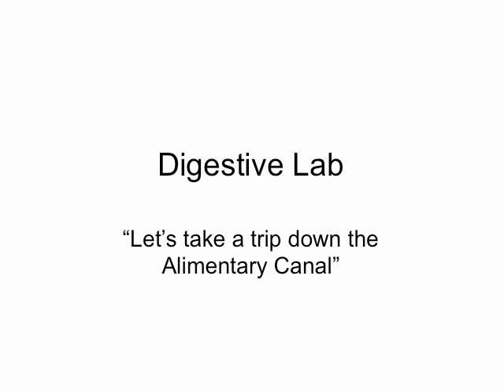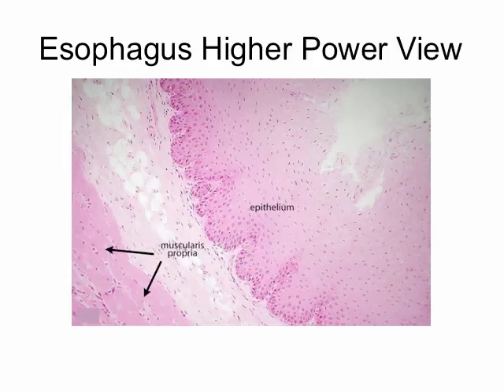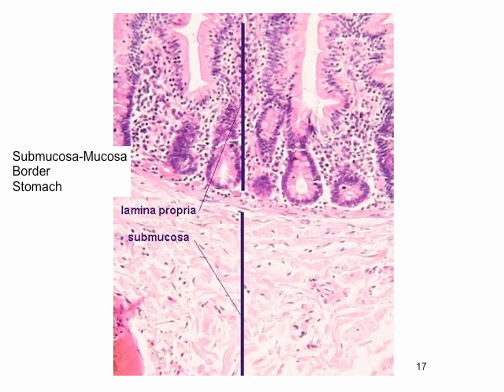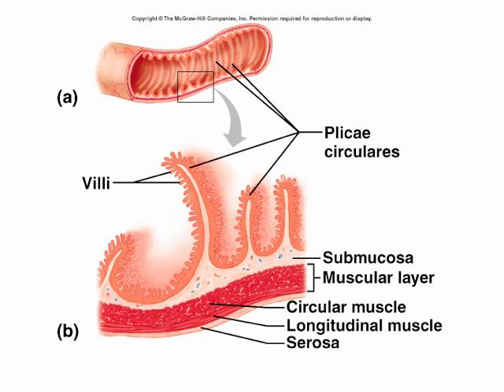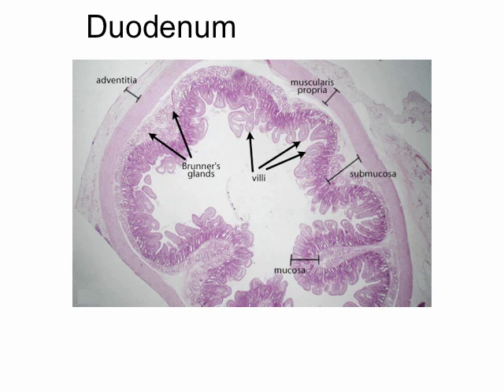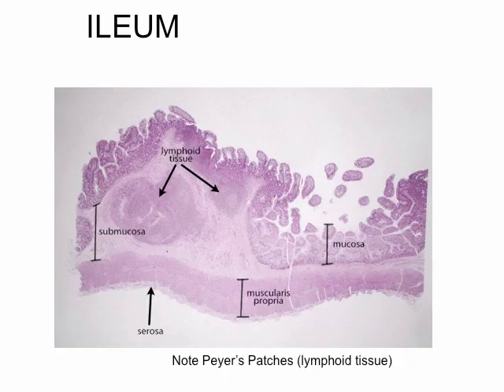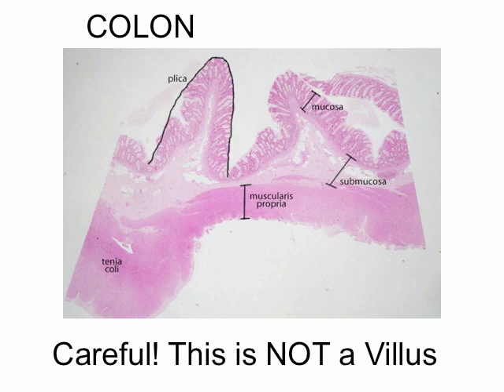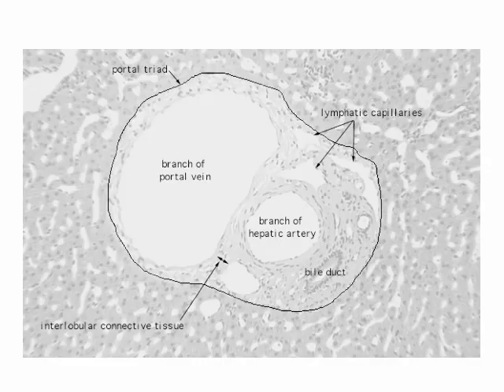Digestive Lab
This is the overview of the gross anatomy and histology of the digestive system.